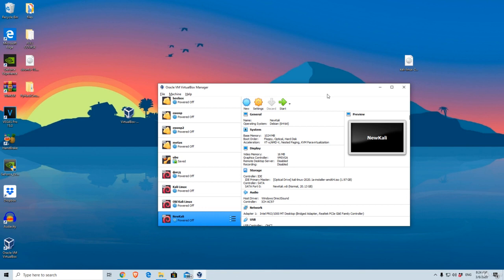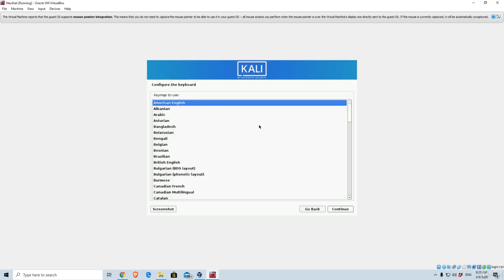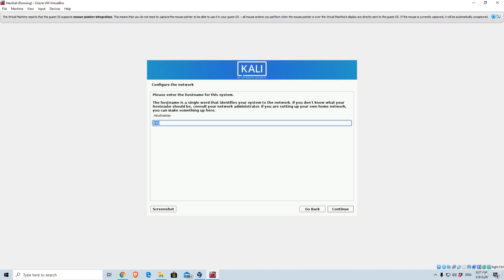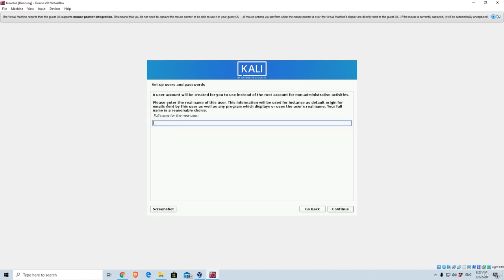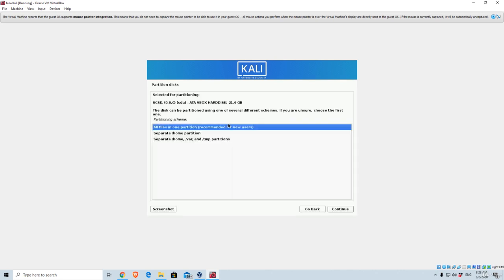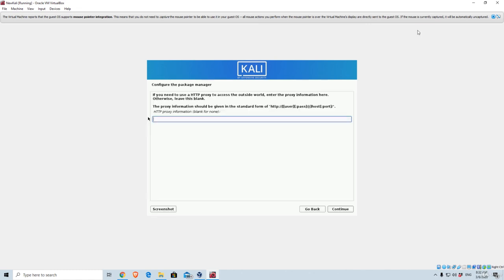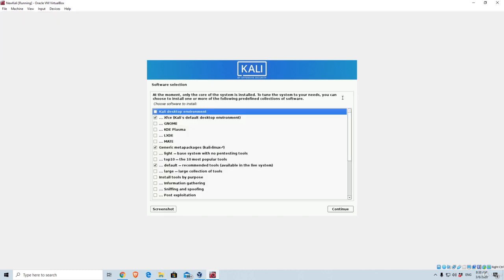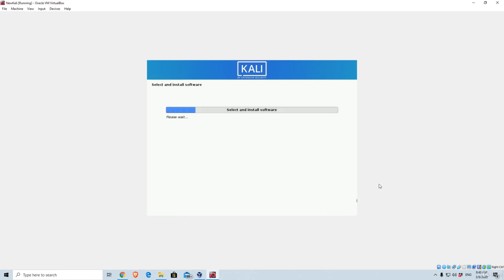kali python 7